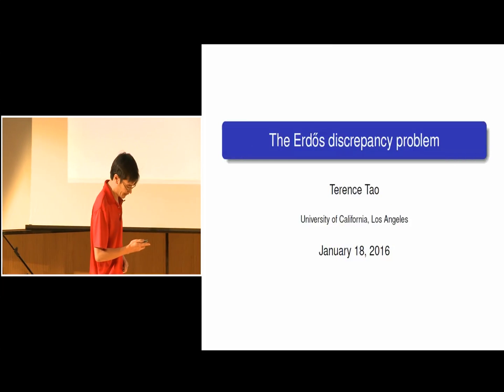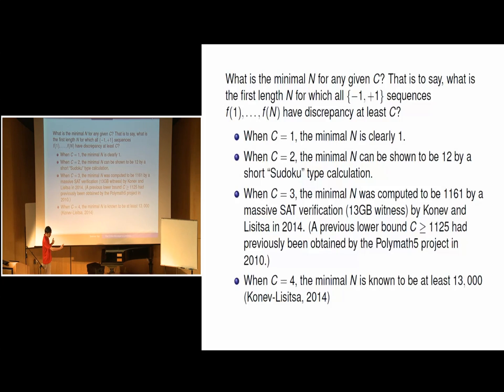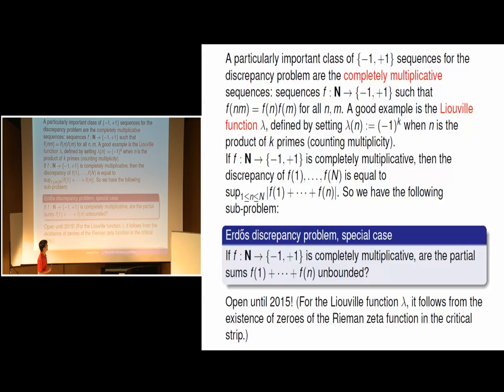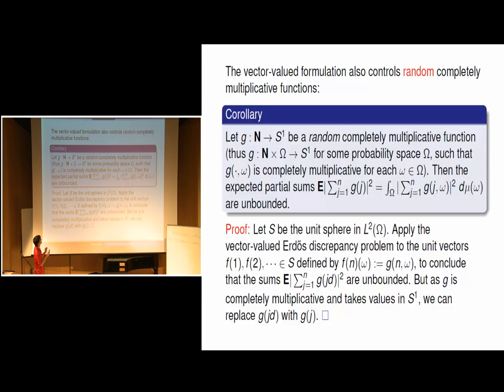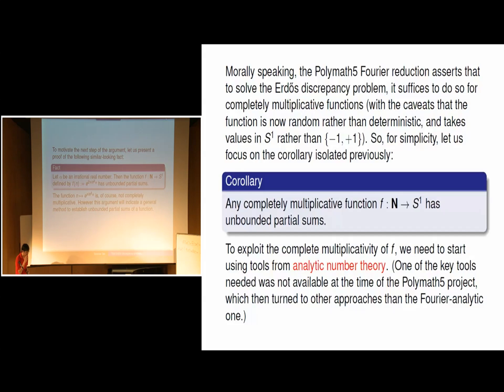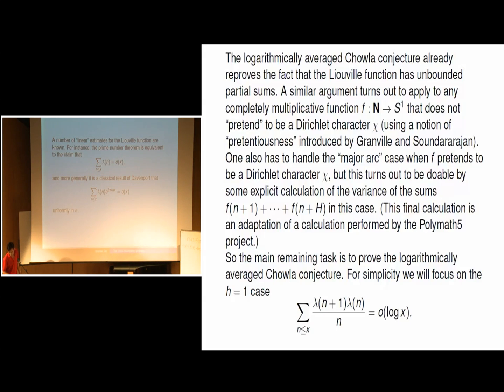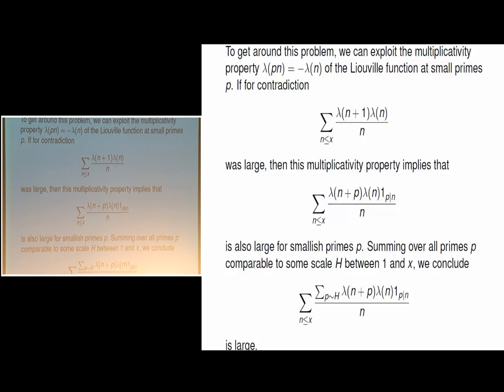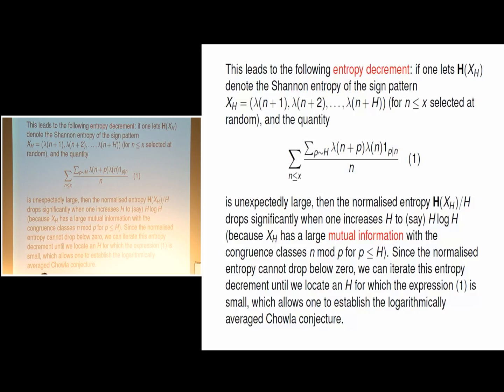The Erdos discrepancy problem - צילום הרצאות סטודיו האנה בי